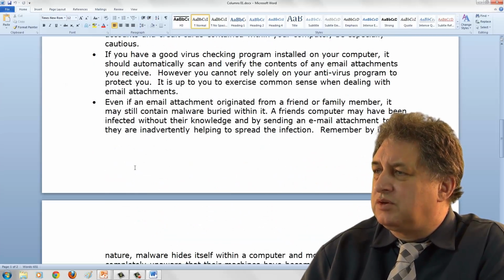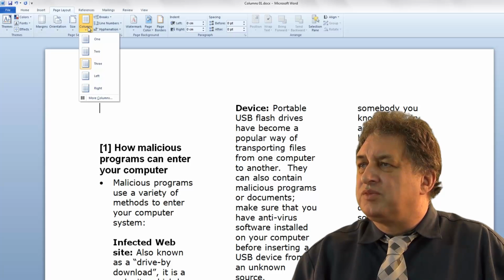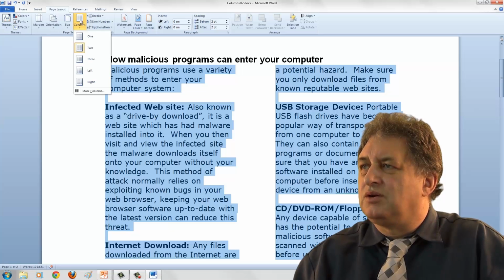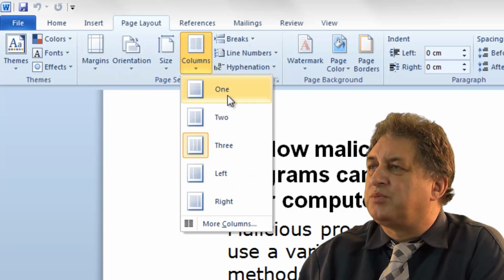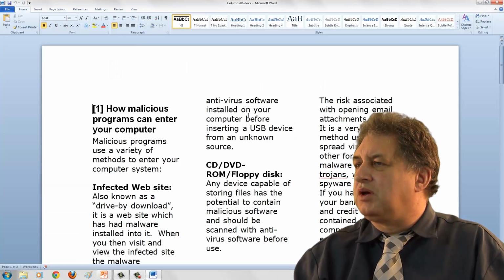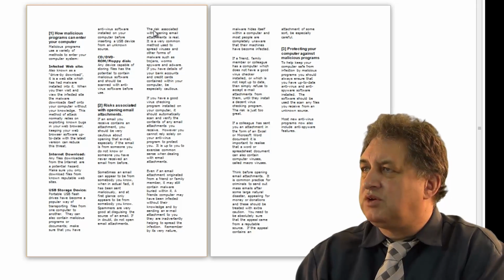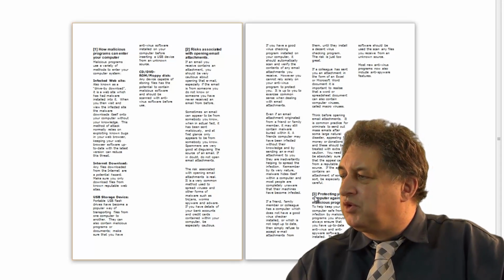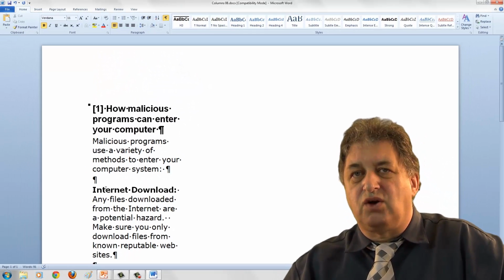Word 2010 Tutorial | Using Columns | Full Training Course